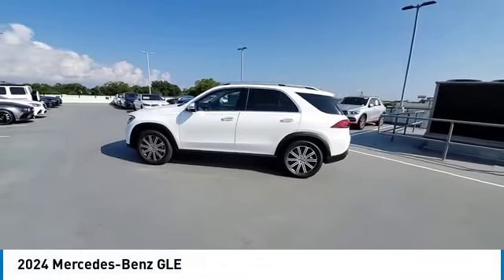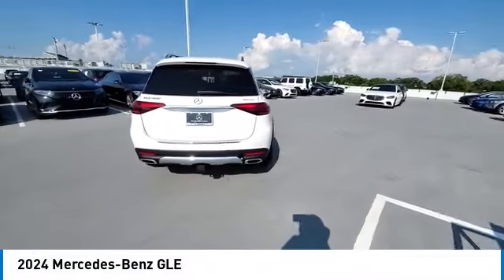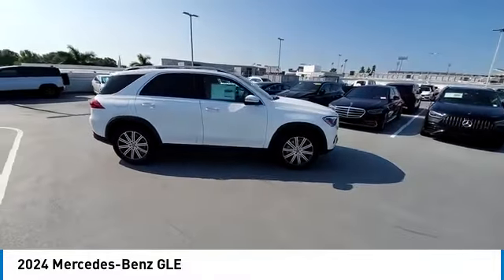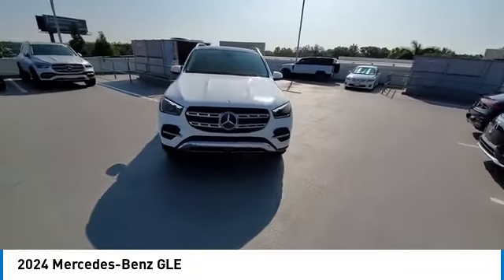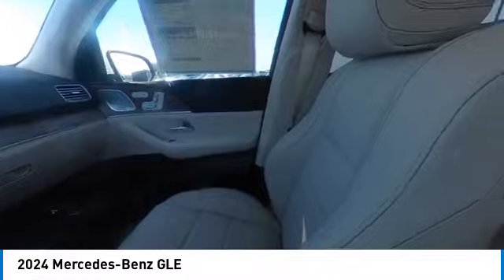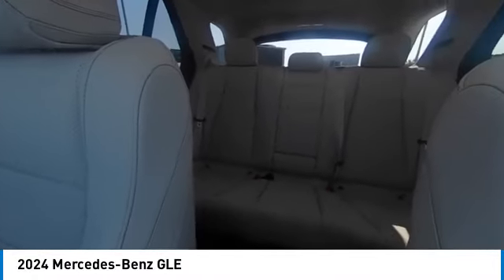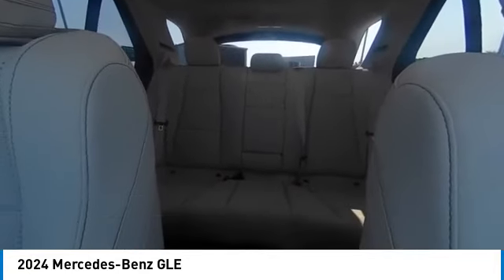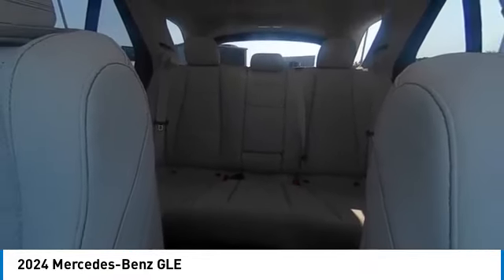2024 Mercedes-Benz GLE CMT240164